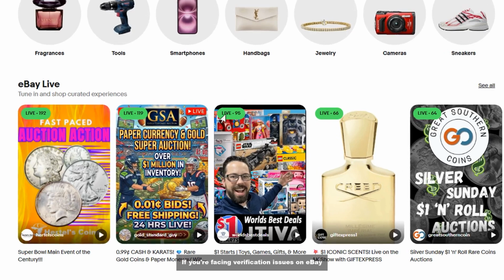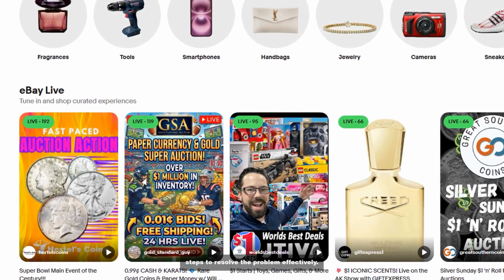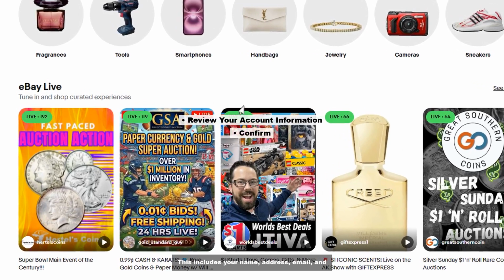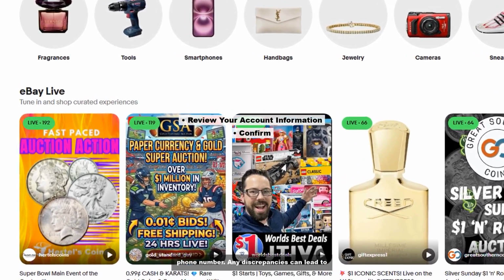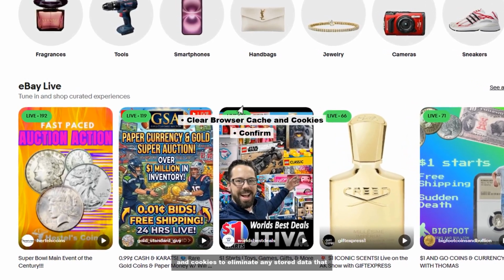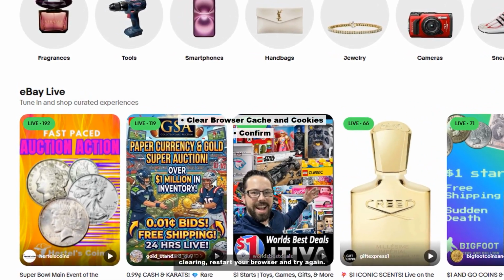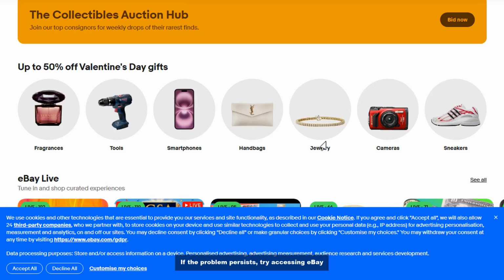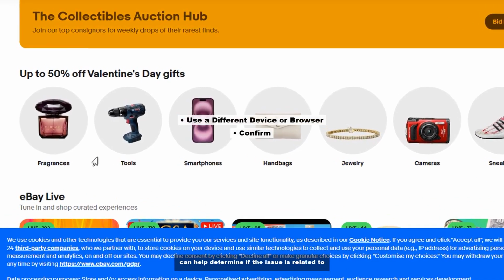How To Resolve Verification Issues On eBay After Multiple Failed Attempts 2026 (STEP BY STEP)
In this video, we will guide you through how to resolve verification issues on eBay after multiple failed attempts in 2026 (STEP BY STEP). If you're struggling with account verification, this tutorial will provide you with effective solutions to get back on track.